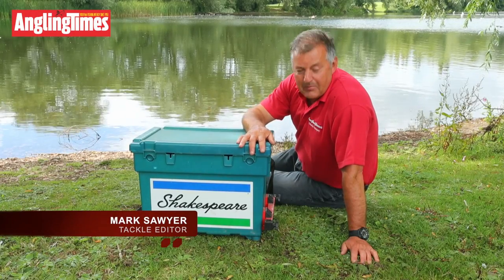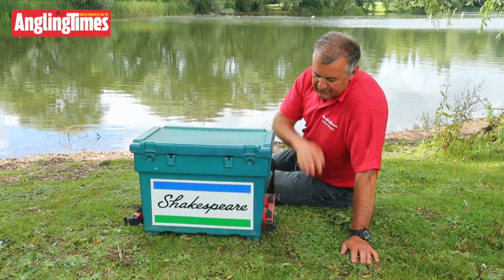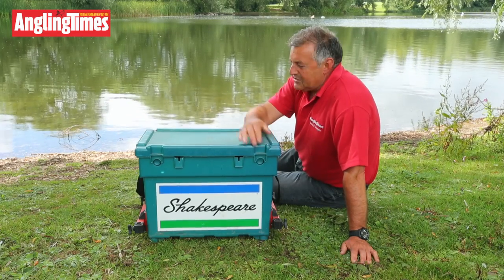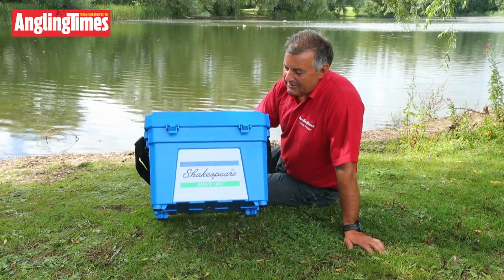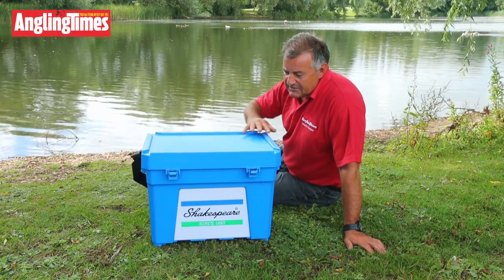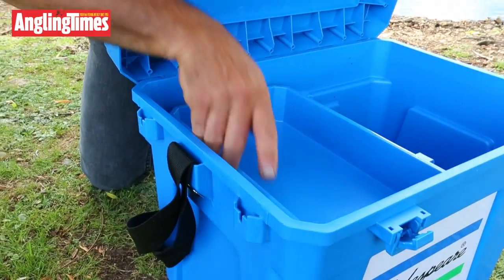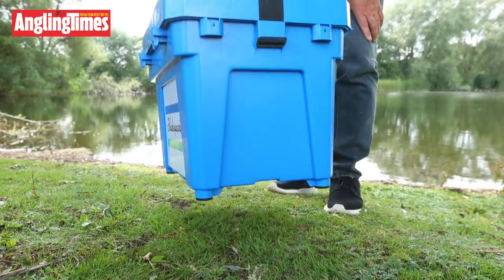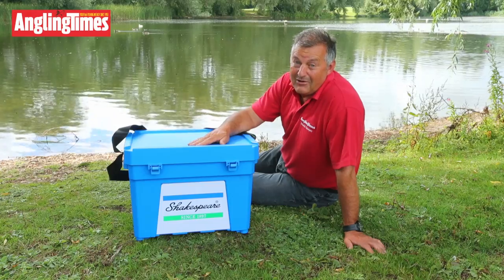The New Shakespeare Seatbox!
It's been 30 years since the original came out, so take a look at what shakespeare have changed since then with our first look at their new seatbox.